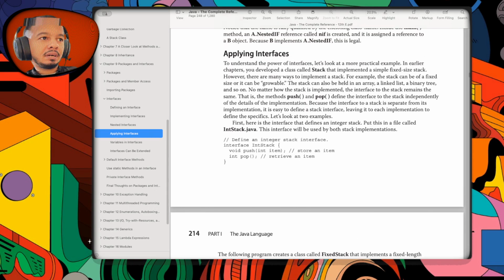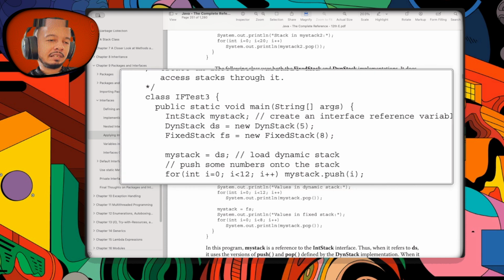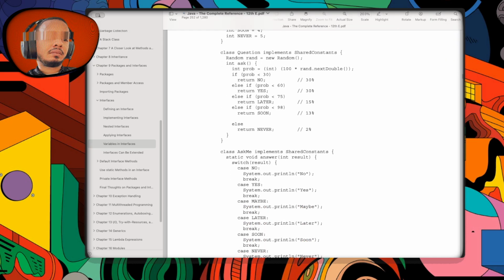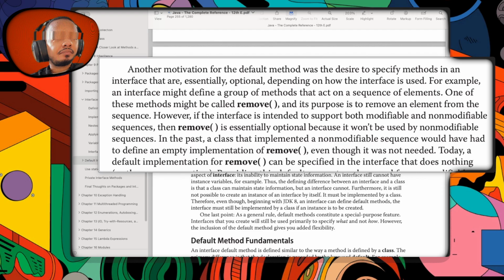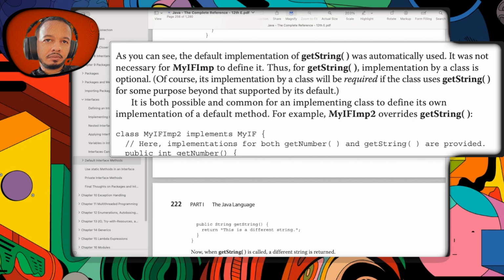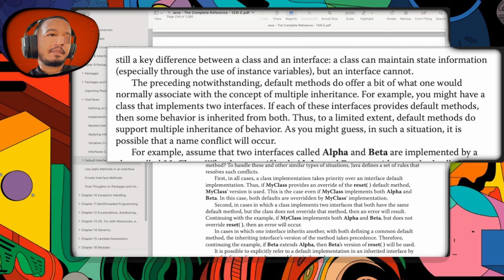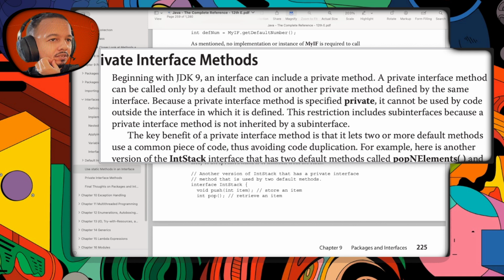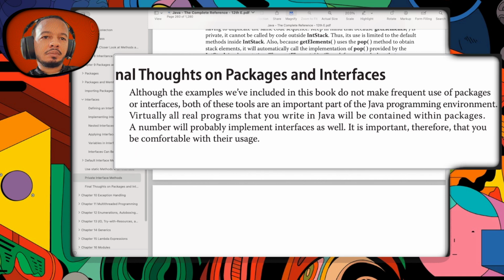Reading Herbert Schildt. Pages 214-227.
Java The Complete Reference, Twelfth Edition, by Herbert Schildt. Chapter 9: Packages and Interfaces.